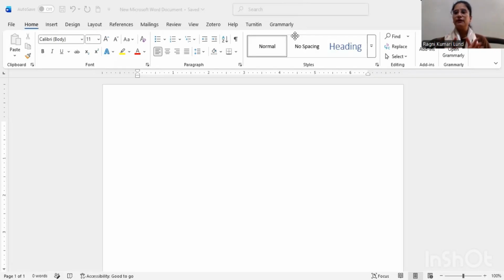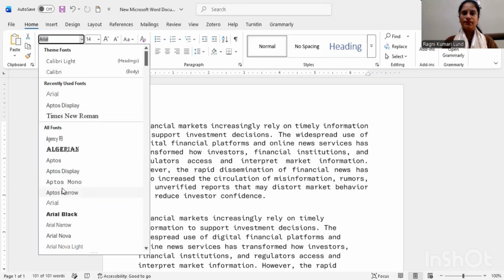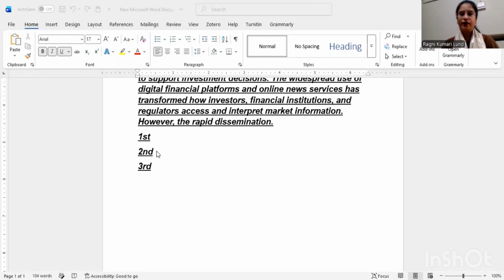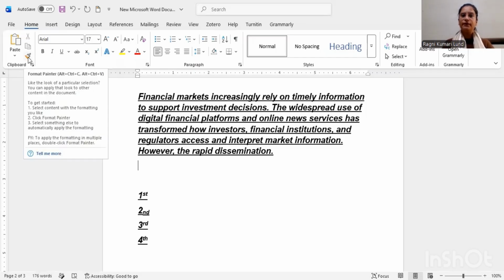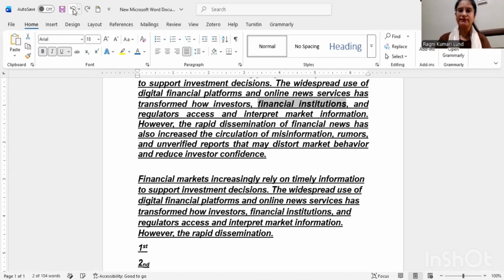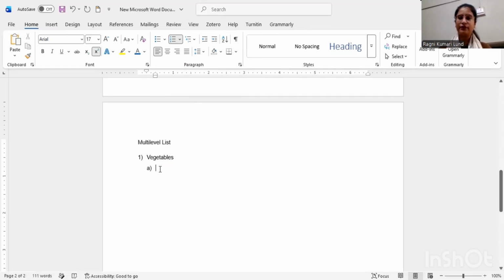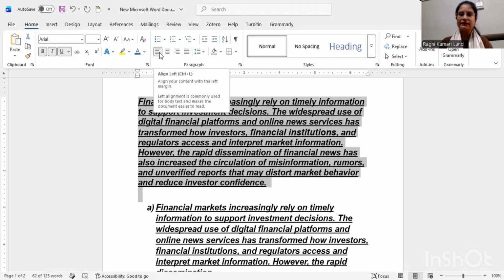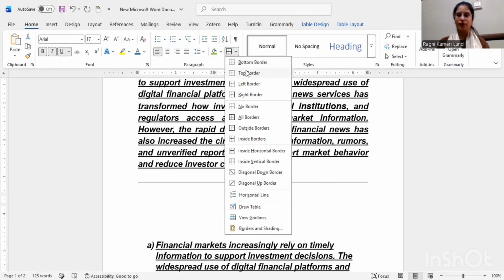MS WORD FOR BEGINNERS | Home Tab | Font & Paragraph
If you’re a beginner and want to learn MS Word from scratch, you’re at the right place! 🎉

I have uploaded a new lecture where I start with the Home tab and explain everything in a simple, step-by-step way. This lecture covers the Font and Paragraph parts of the Home Tab (1st tab).

In this lecture, you’ll learn:
✅ Font formatting
✅ Change Case (UPPERCASE/lowercase)
✅ Format Painter (how to remove formatting)
✅ Bullets, Numbering & Multilevel Lists
✅ Paragraph Alignment
✅ Indentation, Borders & Shading
✅ Essential Shortcut Keys

Whether you’re an 8th, 9th, 10th, 11th, or 12th-class student or a beginner, job seeker, or professional, this lecture will help you build a strong foundation in MS Word